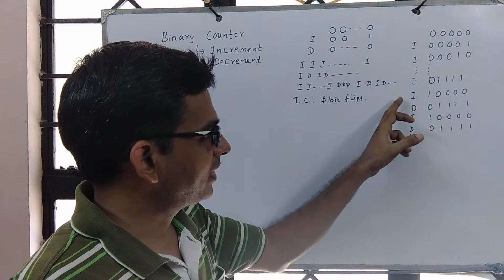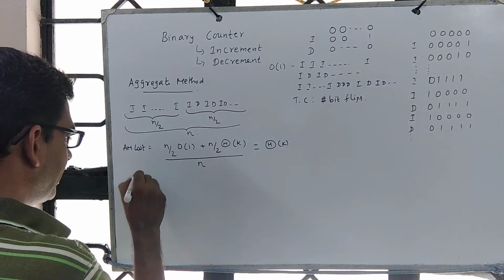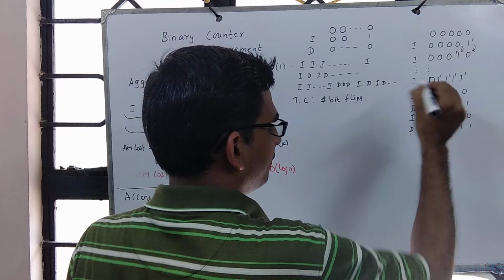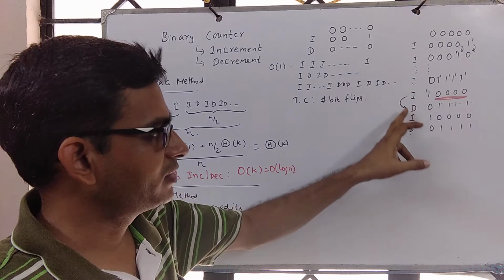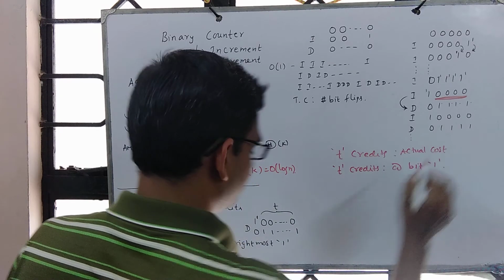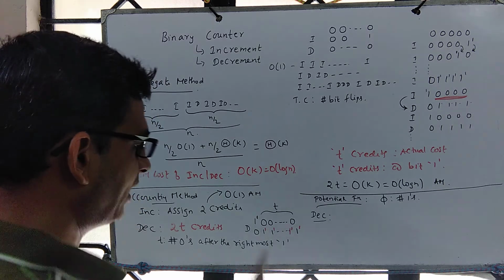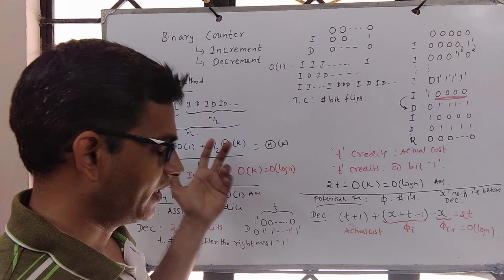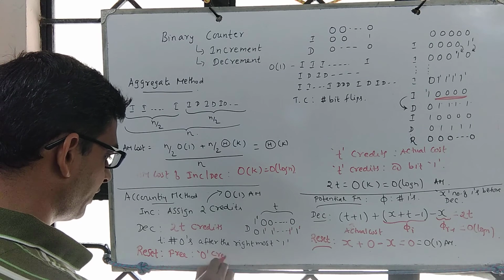L9 AmortizedAnalysis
Binary Counter - Accounting Method and Potential Function Method